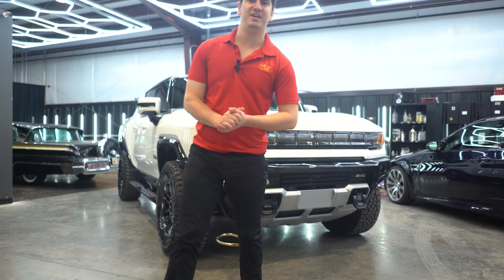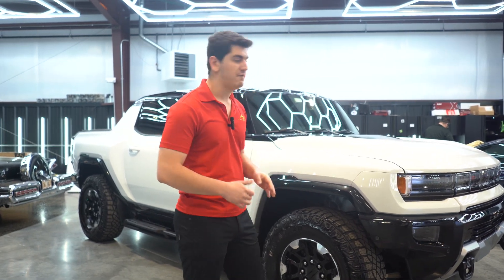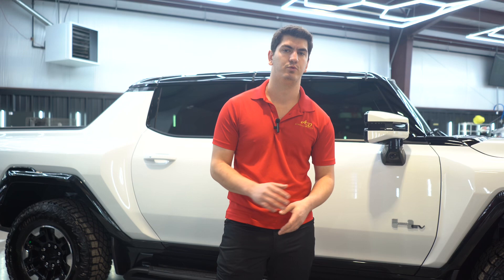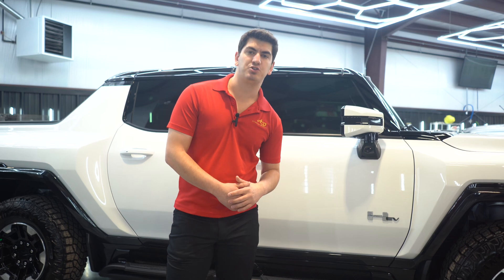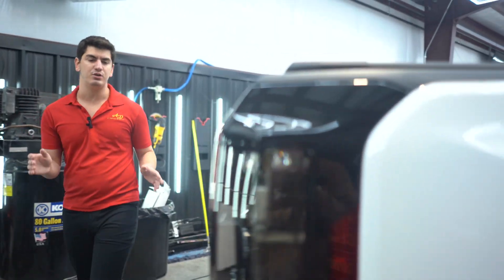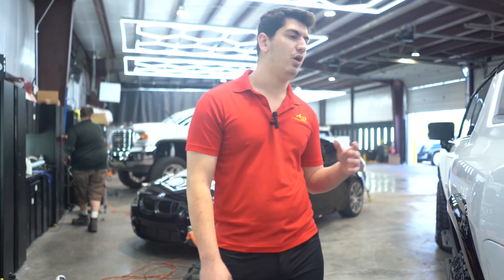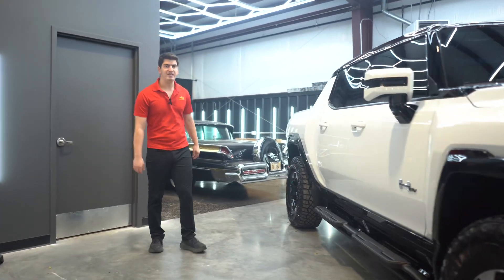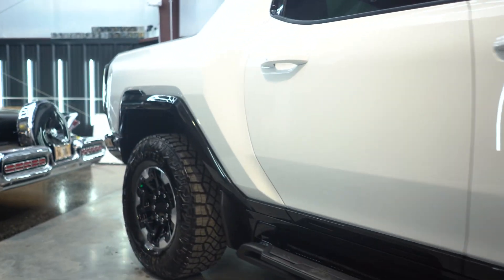2023 Hummer EV Vehicle Walk Around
Join us on an exhilarating journey as we pamper a mighty Hummer EV with meticulous care. Our upcoming video showcases the application of top-tier paint protection film, ensuring your Hummer stays flawless on and off the road. Plus, witness the transformative power of Icon Rocklear coating, adding a sleek and durable finish that elevates your EV's style and protection to new heights. Don't miss the blend of craftsmanship and cutting-edge technology in this automotive care spectacle!